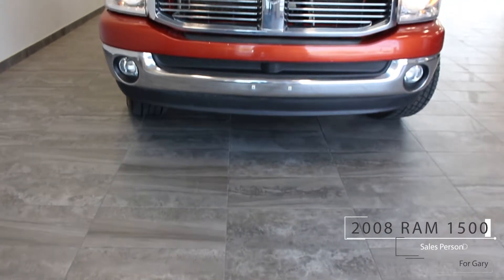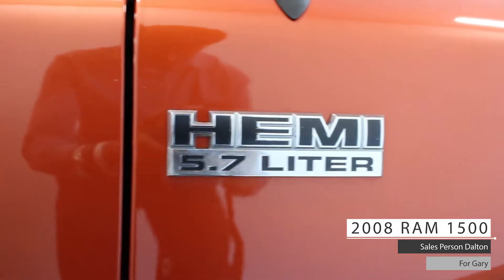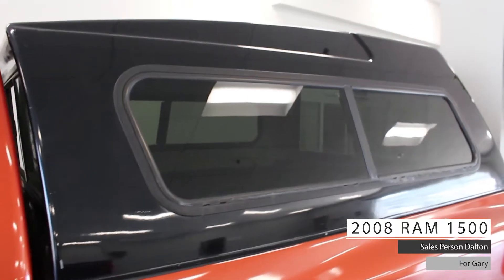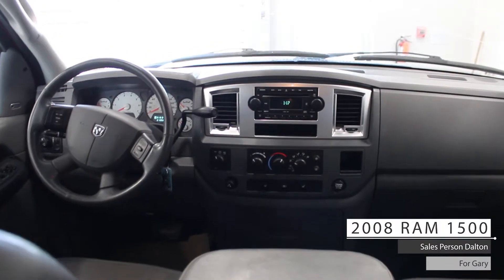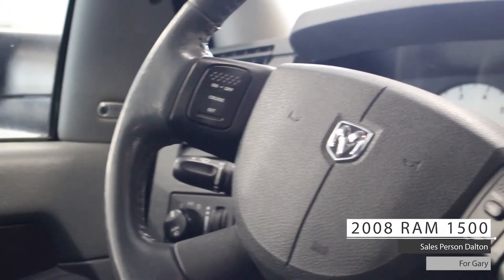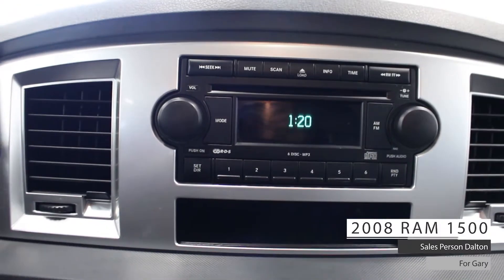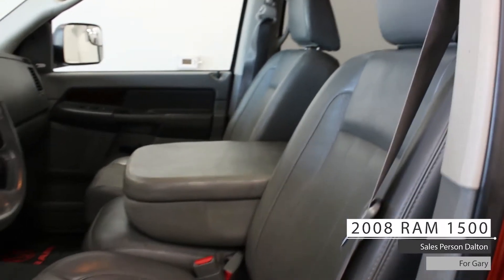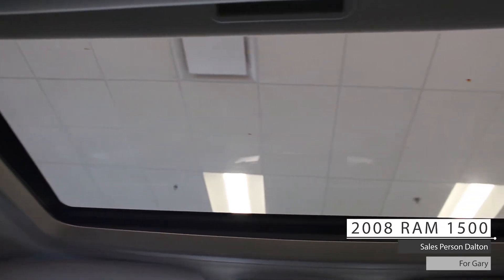2008 Dodge RAM 1500 SLT - For Gary - South Trail Chrysler - Calgary AB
Hi Gary!

This 2008 Dodge Ram 1500 SLT comes equipped with a 5.7L V8 HEMI engine, 5- speed automatic transmission, 4-wheel drive 20” aluminum wheels, halogen headlights, fog lights, truck bed topper, and a lovely orange exterior.

Aside from your standard features such as remote start this vehicle includes, cruise & media steering wheel controls, an entertainment system with AM/FM radio, 6 preset options, 6-disc CD player, and a climate control system.

As well Gary,

The interior features well stitched leather seating with powered directional adjustment, heated seating, standard folding rear seats, and a well cleaned trunk bed.

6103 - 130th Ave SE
Calgary, AB, T2Z 5E1